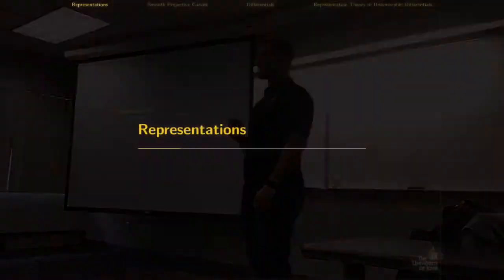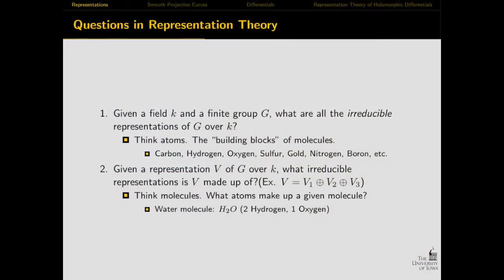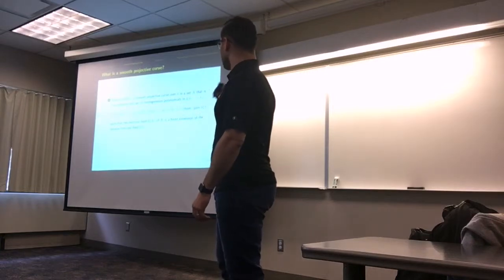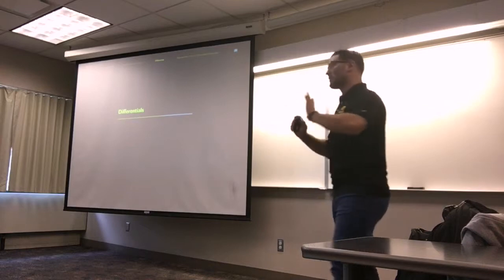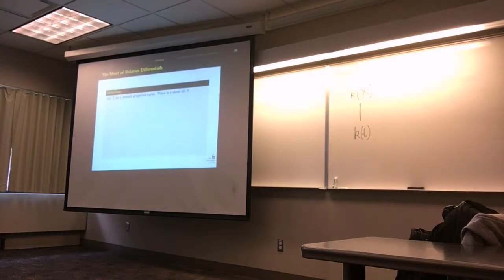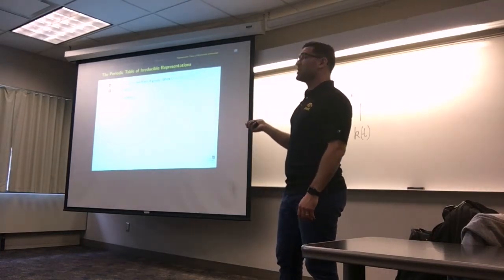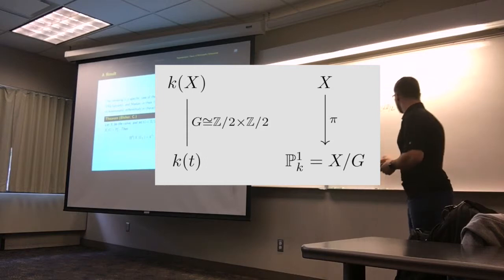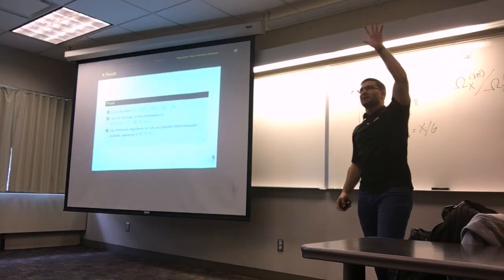Holomorphic Differentials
A talk I gave at the USTARS 2019 Conference at Iowa State University on Holomorphic Differentials.